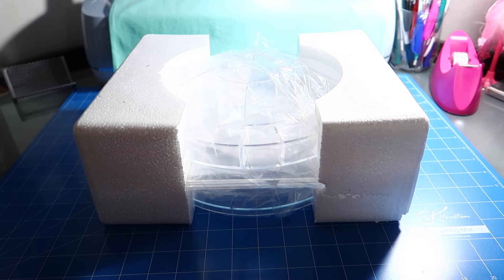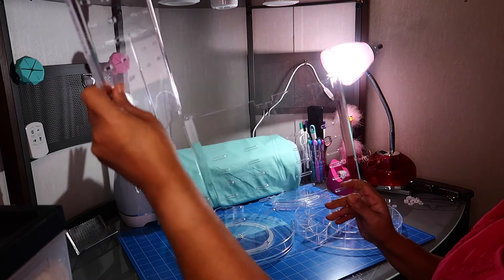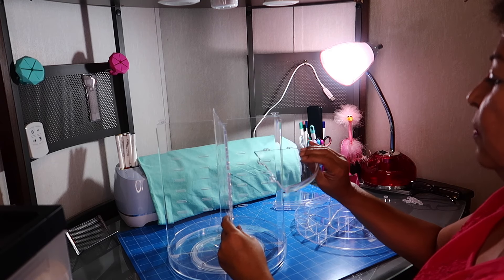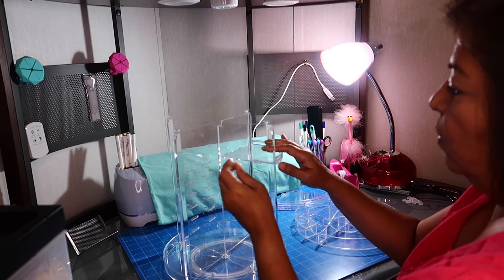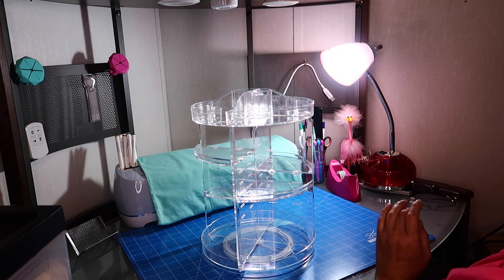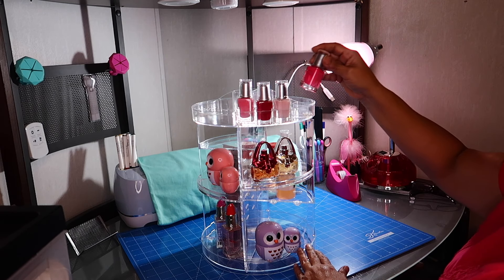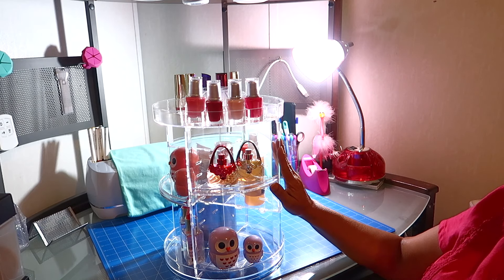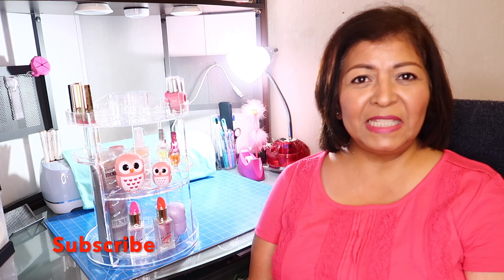JOffielle 360 Degree Rotating Makeup Organizer Review: July 2019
HI Angels! Today I am going to show you the JOffielle 360 Degree Rotating Makeup Organizer Review! An E-Shop on Amazon reached out to me to do a review on this makeup organizer and I said yes. It is an acrylic organizer and it is very well made, with so much space to put all of your items on it. I am going to leave the link and the code down below so that you can go by and check it out!

I Send You Peace And Light
And Remember To Always SparkleBrite! T.D.